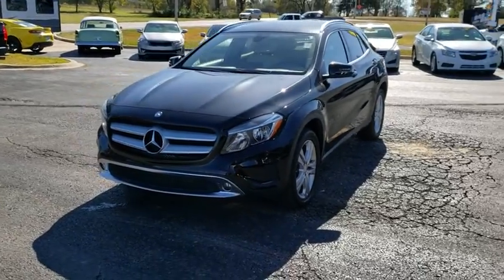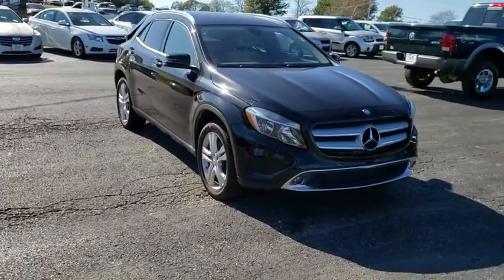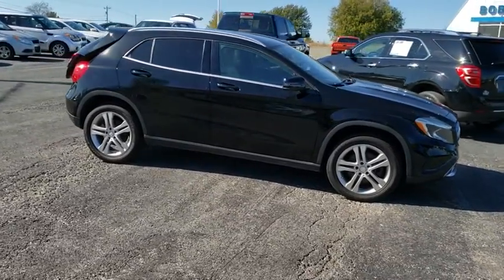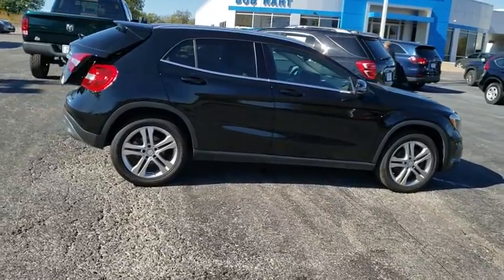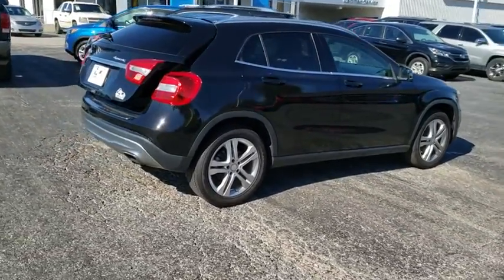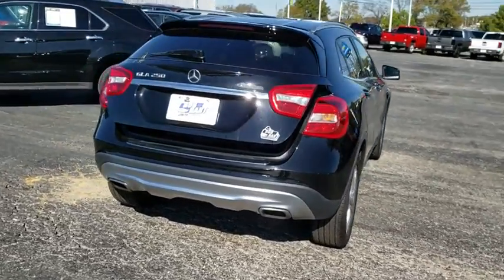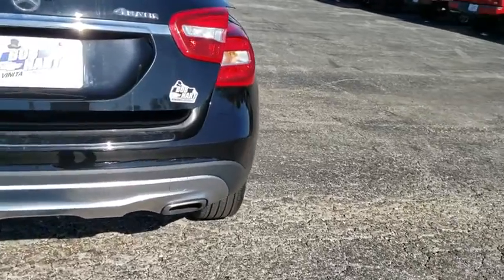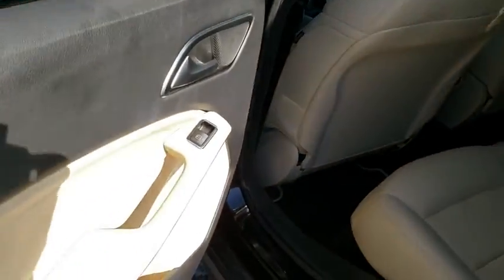2016 Mercedes-Benz GLA Vinita, Broken Arrow, Tulsa, Bixby, Owasso, OK P3334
Black Used 2016 Mercedes-Benz GLA available in Vinita, Oklahoma at Bob Hart Chevrolet. Servicing the Broken Arrow, Tulsa, Bixby, Owasso, OK area.
2016 Mercedes-Benz GLA GLA 250 - Stock#: P3334 - VIN#: WDCTG4GB1GJ270084

We make it easy! Call today to take advantage of our best price!! We use real-time market based pricing! Market based pricing subject to change without notice, prices may go up or down based on market conditions and availability. CARFAX One-Owner. Clean CARFAX. 24/32 City/Highway MPGbr2016 Mercedes-Benz GLA 250 4MATIC (ONE OWNER) Black 4MATIC 24/32 City/Highway MPG We LOVE Trade-Ins! We take ALL trades, no matter what it is or what you owe!, Financing available for ALL credit! We make it easy!.brCome see us at Bob Hart Chevy today! and view all of our inventory online. We are a friendly, small town dealership with the best prices and easiest buying process in Oklahoma!